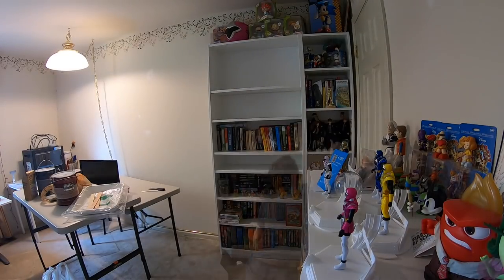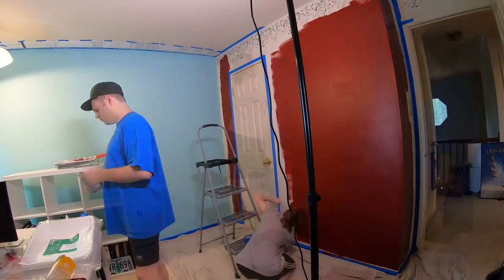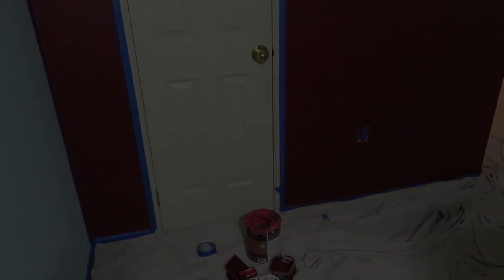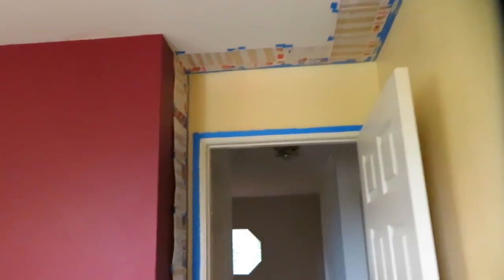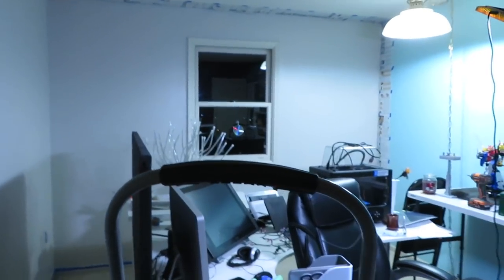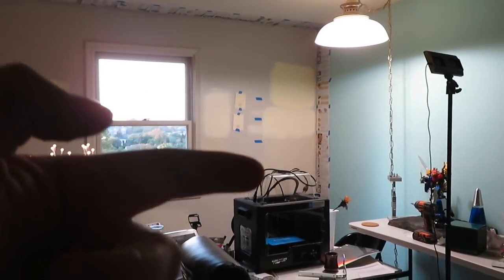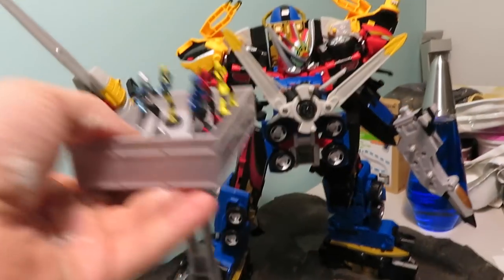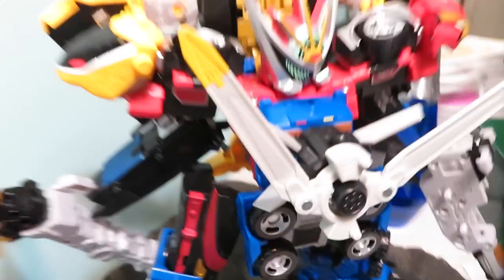Painting Mia's Studio & Bad Dinosaur Battle (9.8.19 Vlog 535)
We're trying to finish up with painting Mia's office/studio now. Colors are hard! Love the first two colors. Getting the color we were after for the third has been very challenging, even with paint samples!

►CAMERA “GOOD LENS” Sony Mirrorless Camera
►CAMERA Canon SX740: (Small VLOG Camera)
►CAMERA GoPro Hero11
►CARD SD Card: 128GB
►TRIPOD (SMALL): Ulanzi Tripod Grip

OUR MAILBOX
Bruno/MMPRtoys
868 W. Street Rd. 345